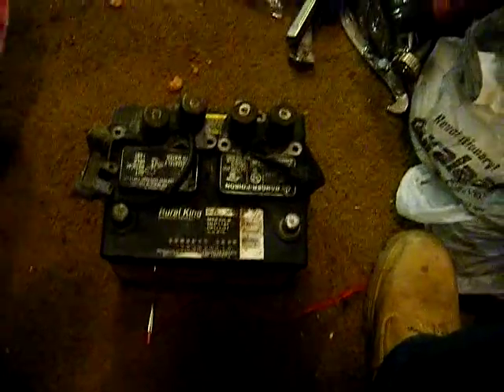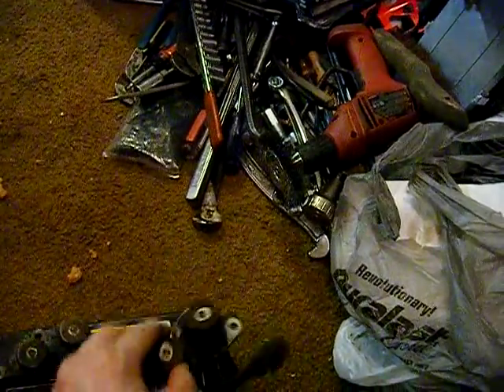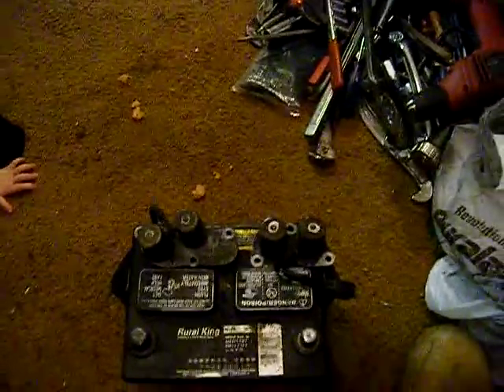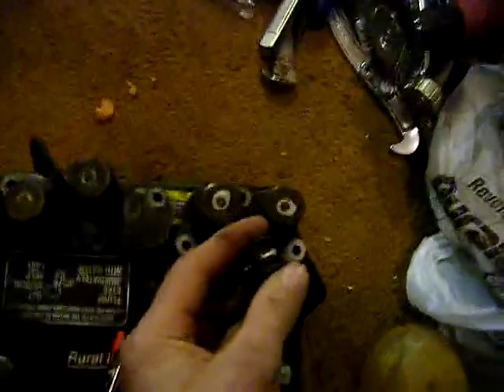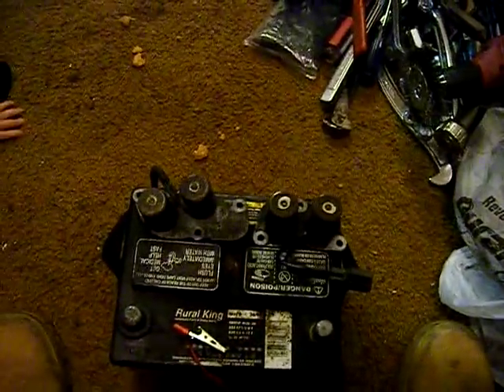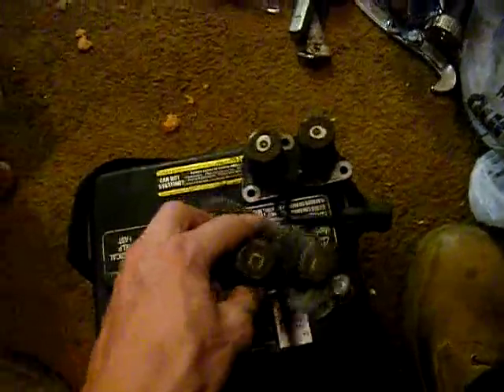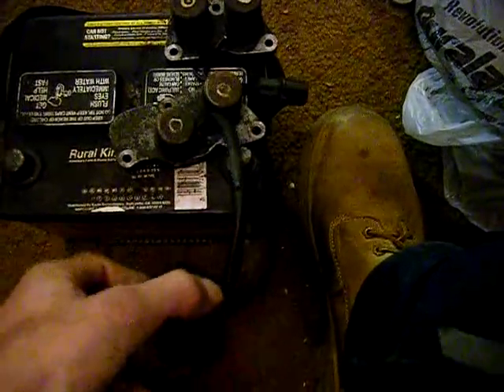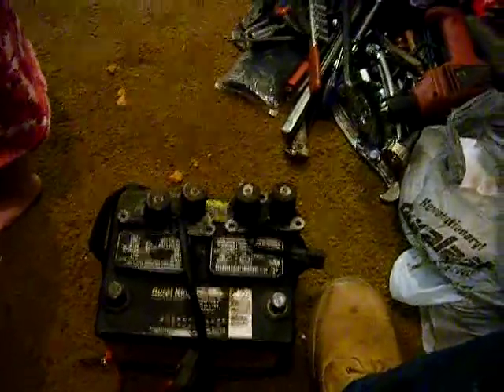DIY on how to check Shift Control Solenoid for 90-93 Honda Accords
TCU Error codes are indicated by the "S" light on 90-91 models, and the "D4" light on 92-93 models. The codes can be read in the same way, with paperclip method, as the ECU codes, by counting the flashes of these lights.

1. If your check engine light is on, start by going to your passenger side kickpanel.
There should be a blue connector w/2 wires to it. Put a paper clip or piece of wire in to the connector to connect the two prongs.

2. Put the key in the ignition, and turn the key 2 clicks to the acc on, where all the lights light up on the dash.

3. You will now watch how many times the S/D4 light blinks.

a long blink = 10
a short blink = 1
It will repeat after all the codes are done.

4. Compare to this list to see what the problem is:

0-Transmission control unit (TCU) faulty.
1-Lock-up solenoid 'A' circuit open or shorted.
2-Lock-up solenoid 'B' circuit open or shorted.
3-Throttle Position Sensor circuit open or shorted.
4-Vehicle Speed Sensor open or shorted - No signal from speedometer.
5-Shift Lever Position Switch circuit shorted.
6-Shift Lever Position Switch circuit open.
7-Shift Solenoid 'A' circuit open or shorted.
8-Shift Solenoid 'B' circuit open or shorted.
9-Counter shaft or transmission speed pulse generator open or shorted.
10-Coolant Temperature Sensor open or shorted.
11-Engine RPM (Ignition coil signal) open or shorted.
12-(No code 12 used)
13-Main shaft speed pulse generator open or shorted.
14-Linear (line pressure control) solenoid open or shorted.
15-Kick down switch circuit shorted.